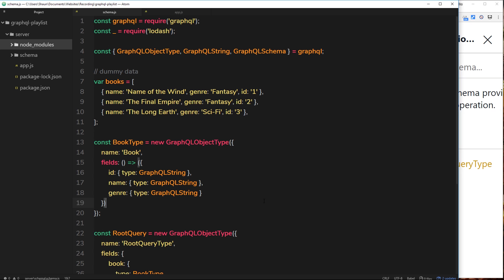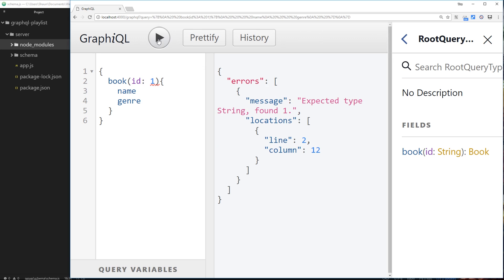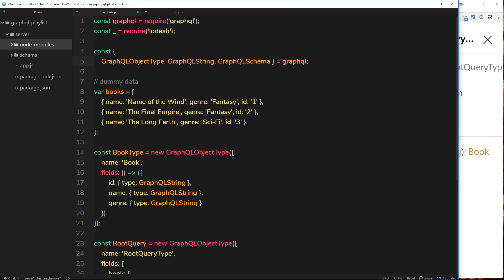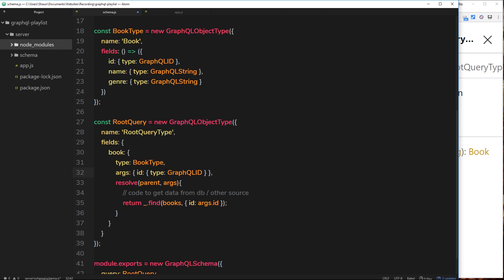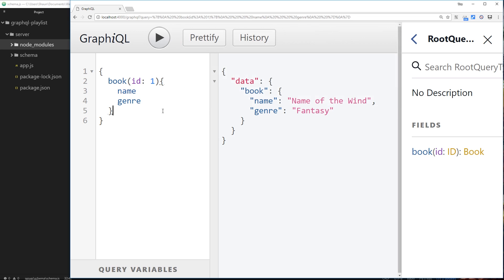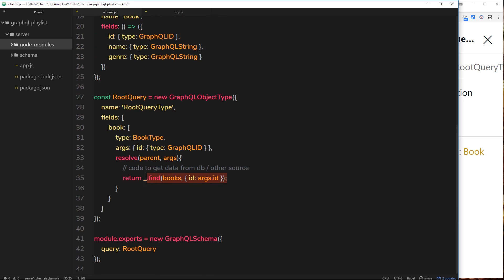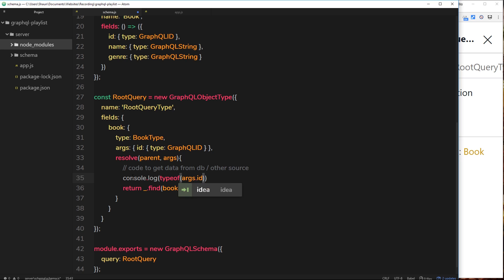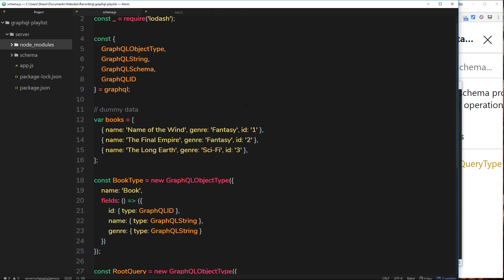GraphQL Tutorial #11 - GraphQL ID Type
Hey, in this GraphQL tutorial I'll explain what the GraphQLID type is, and how we can use it for our 'id' fields instead of Strings.

Other Tutorials

Social Links